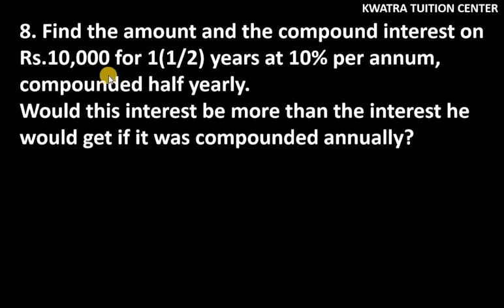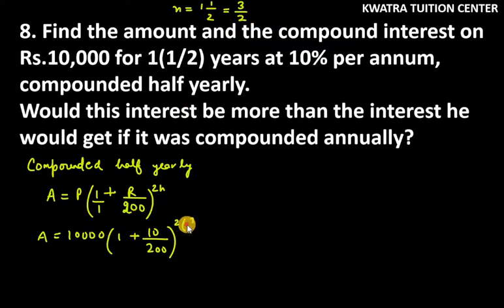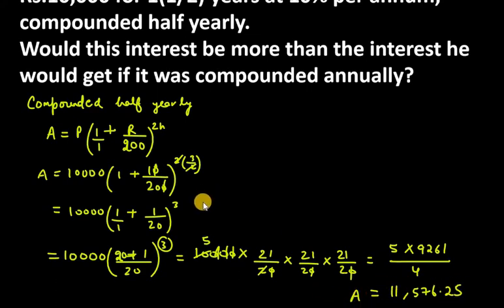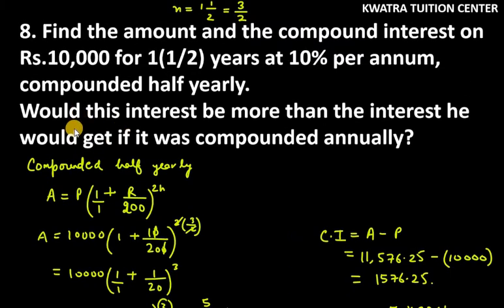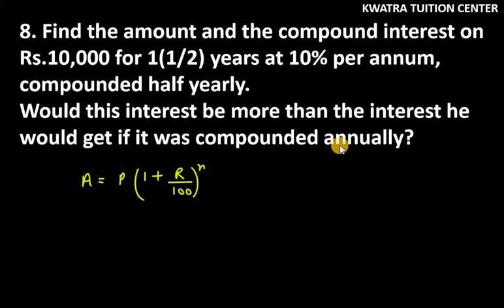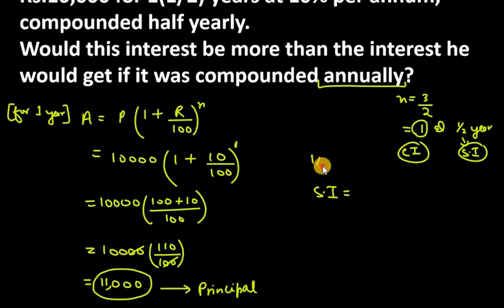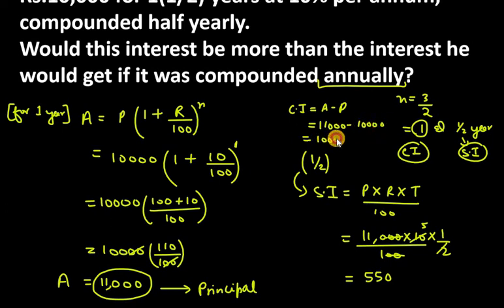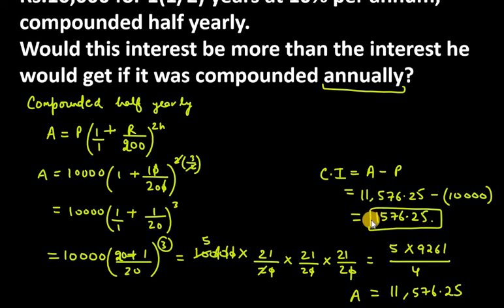8. Find the amount and the compound interest on Rs.10,000 for 1(1/2) years at 10% per annum, compou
8. Find the amount and the compound interest on Rs.10,000 for 1(1/2) years at 10% per annum, compounded half yearly.Would this interest be more than the interest he would get if it was compounded annually?